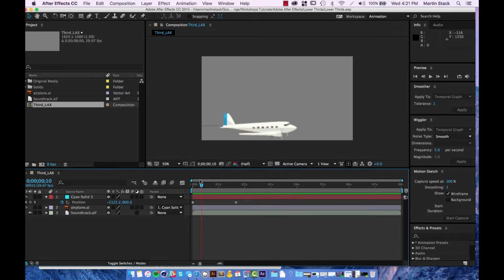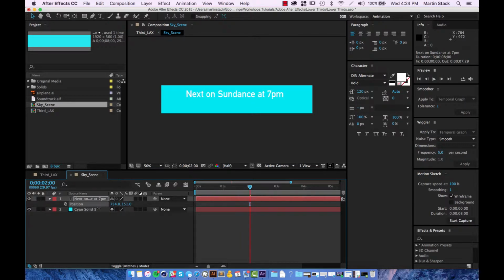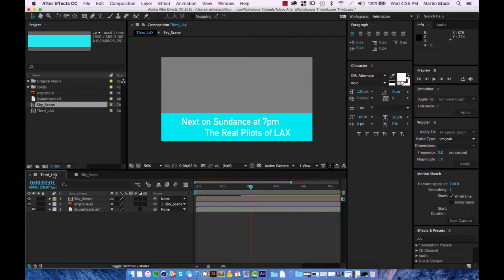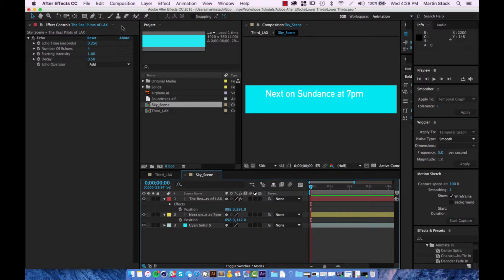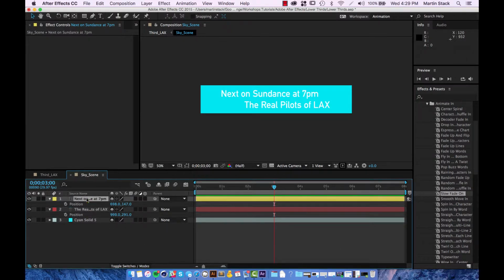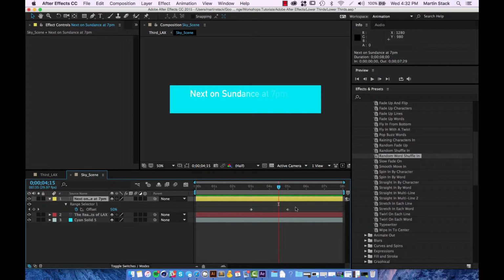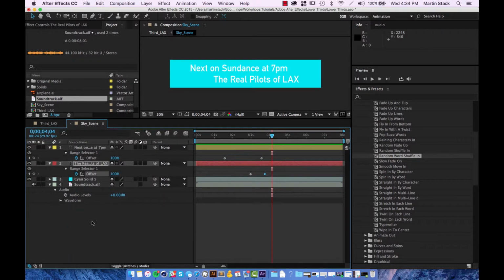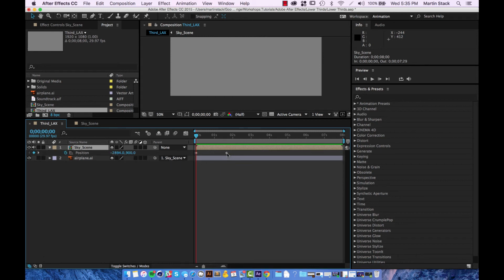How to make Thirds After Effects(3of6)